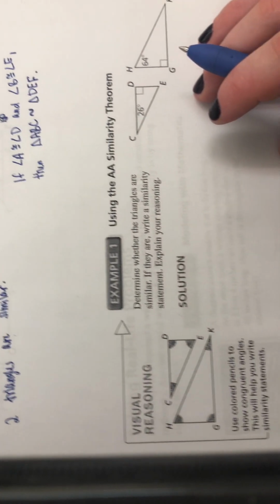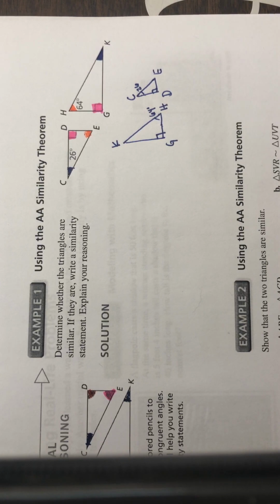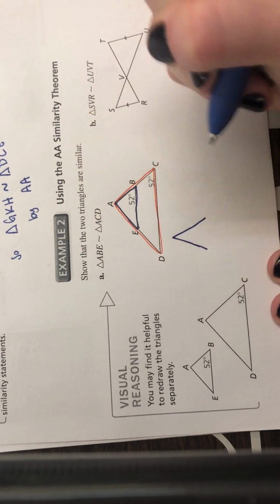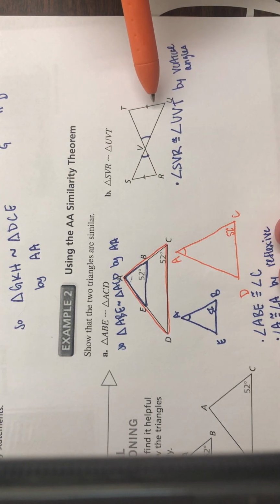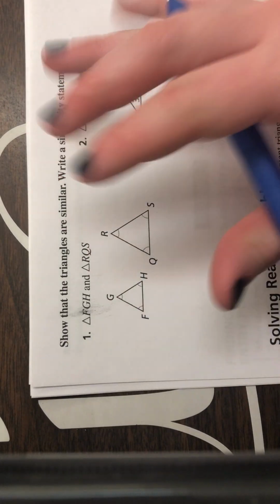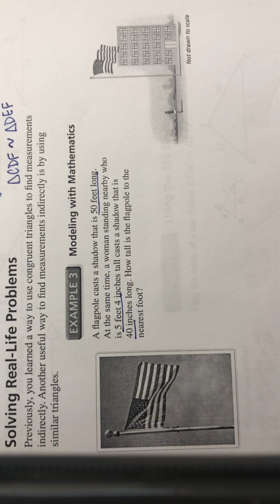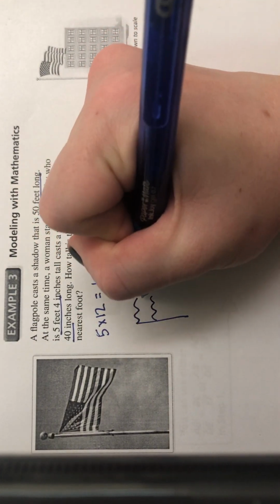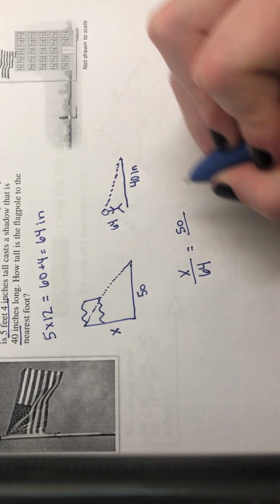8.2 Proving Triangle Similarity by AA